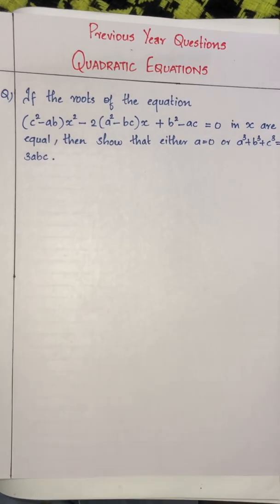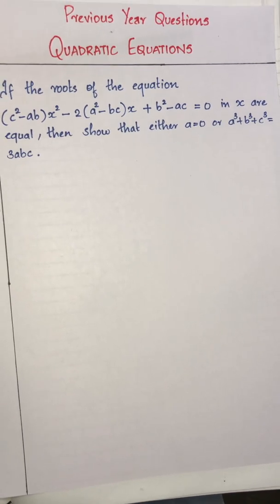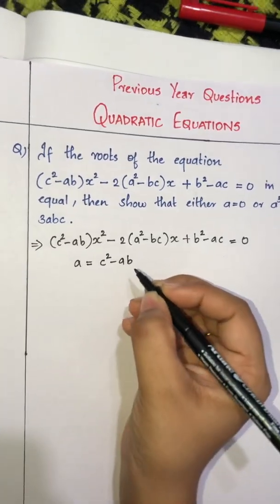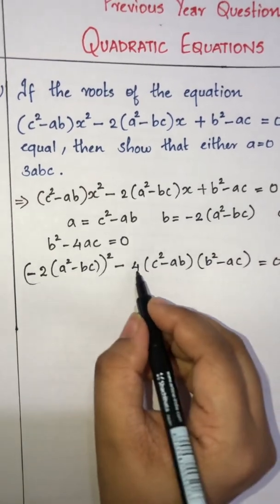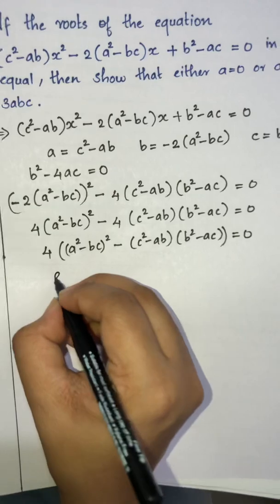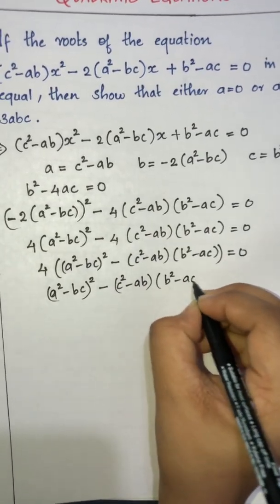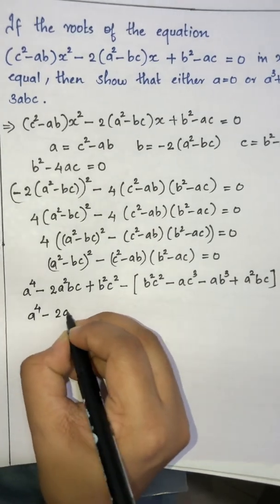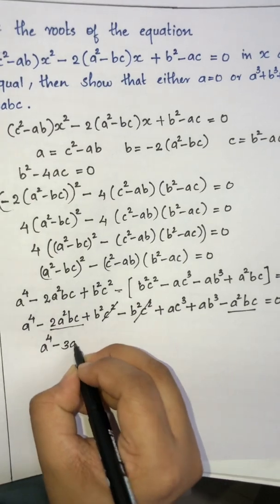CBSE class 10 | ch 4 | Quadratic Equations | Previous year question | Malayalam